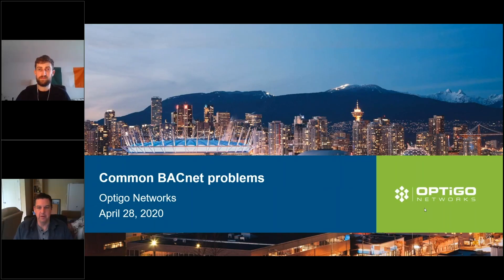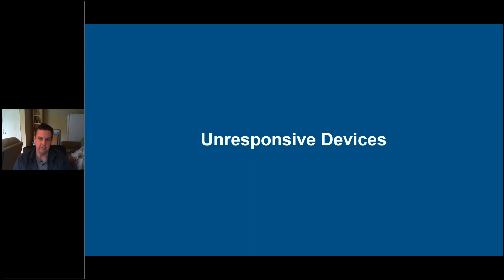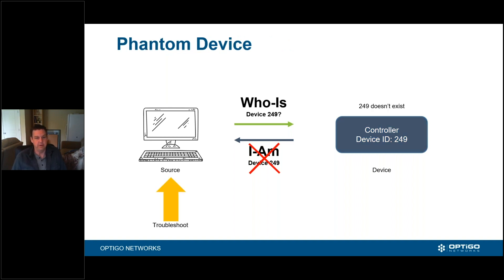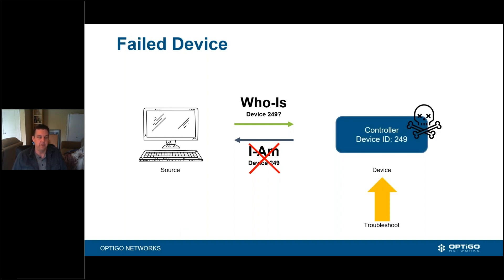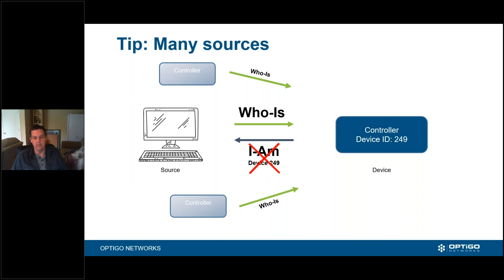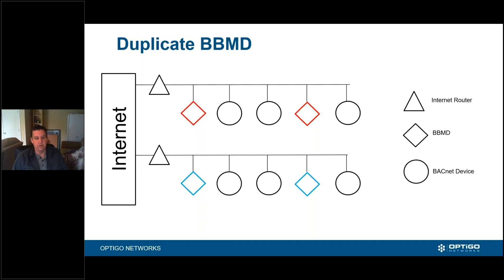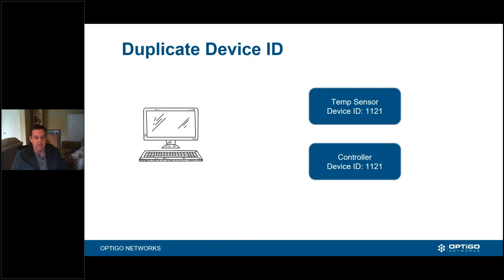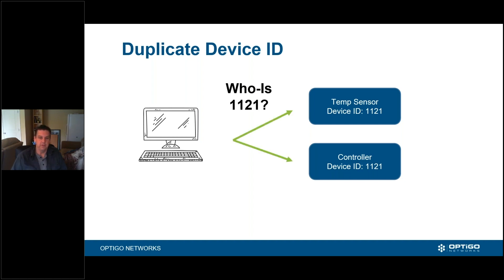Common BACnet problems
BACnet is a widely used protocol for building networks that provides many benefits for connected building automation systems. But there are many issues that commonly plague BACnet networks. Learn more about the protocol, and some of the most frequent problems we find on networks around the world.